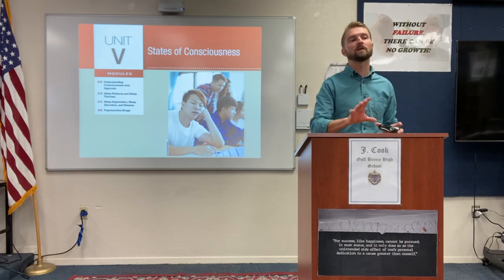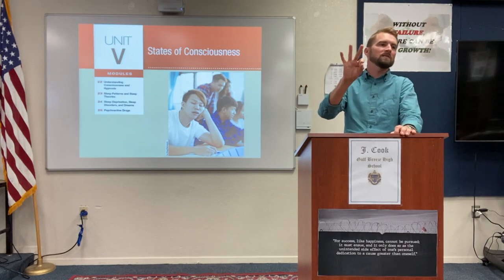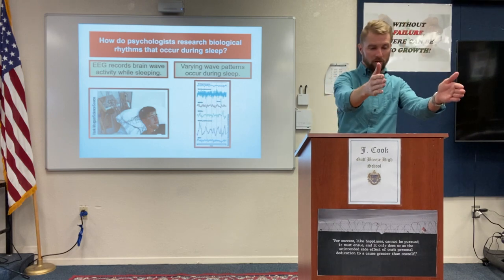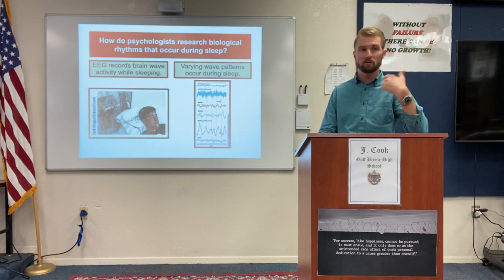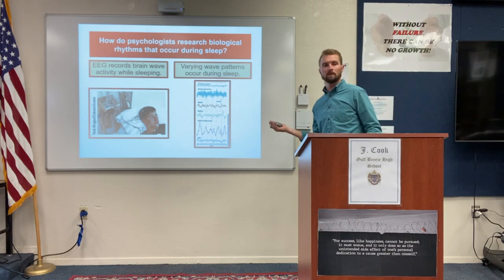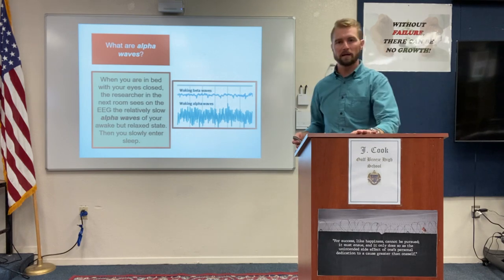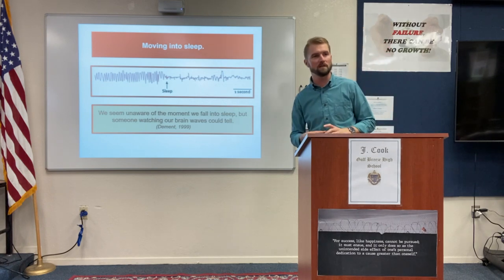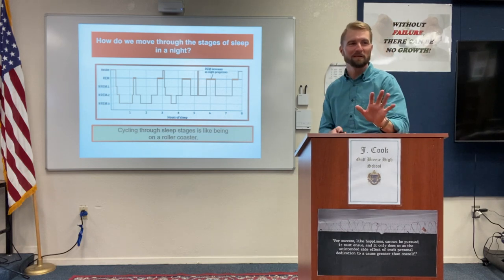Homeostasis & Circadian Rhythms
Module 23 of Unit 5 (States of Consciousness). Homeostasis and circadian rhythms are explained.